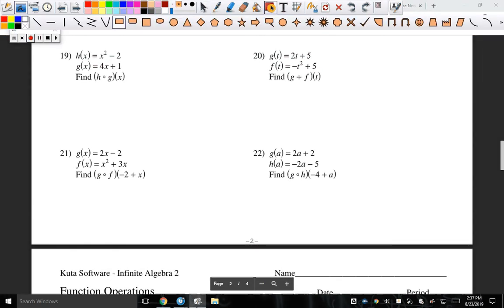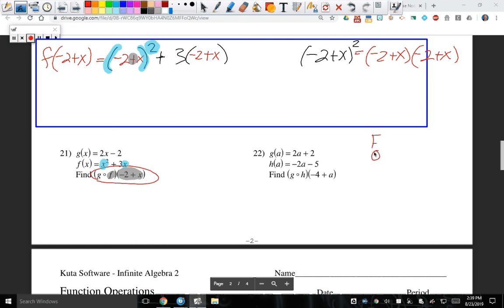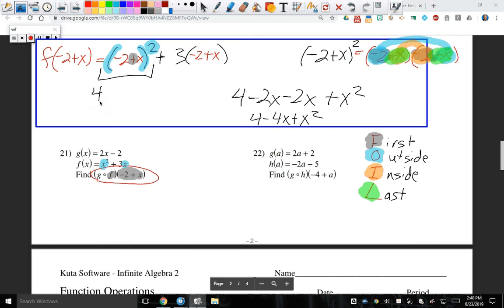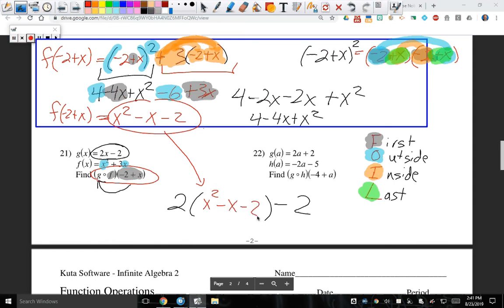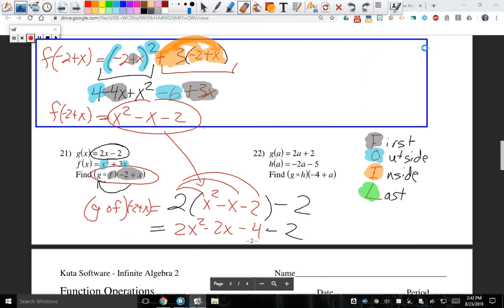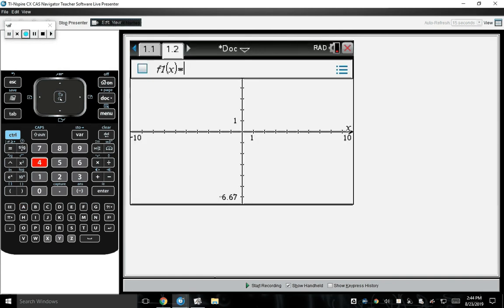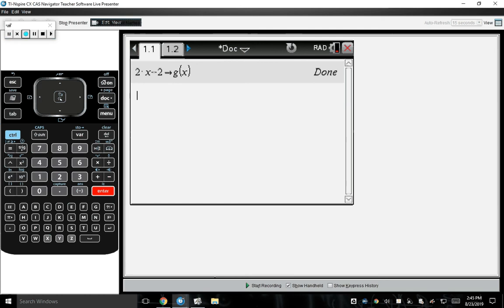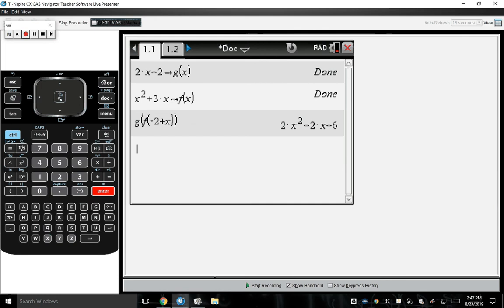Algebra 2 | Unit 1 - Tools of Algebra | Day 3 - HWK FAQ (Ex 21)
Day 3 | Homework FAQ | Function Operation WS (Ex 21)

With & Without a Calculator